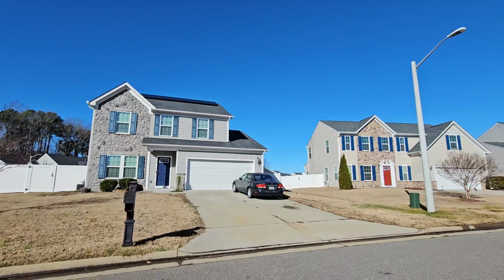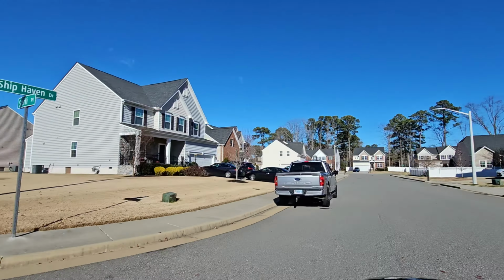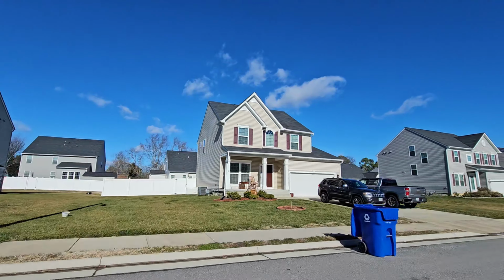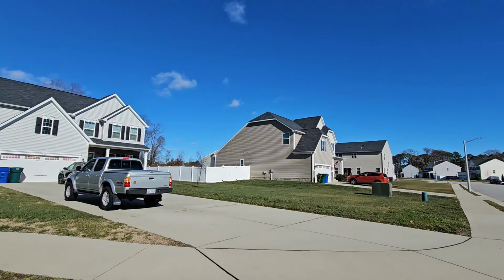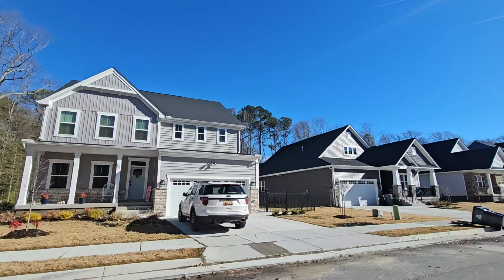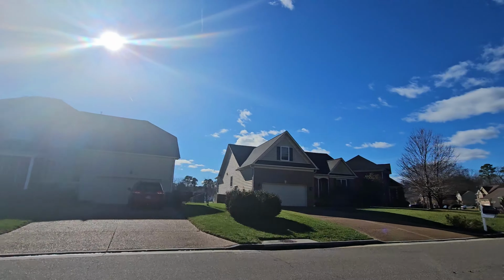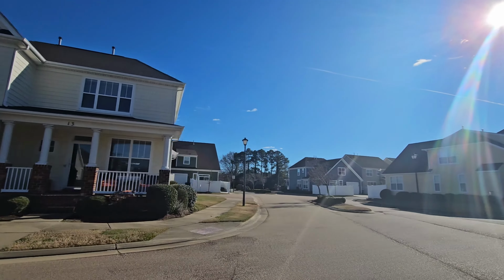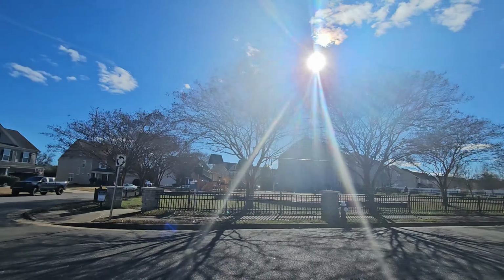10 Newer Neighborhoods located Near Fort Eustis and Langley Air Force Base!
PCSing to the Hampton Roads area? My team and I are here and would love to help. Call, text, or email any time!

Are you tired of seeing all the old homes near Fort Eustis and Langley AFB, and are wondering where all the new homes are? Well, I've got you covered! In today's video we take a look at 10 different single family neighborhoods from all over the Virginia Peninsula that have been built in the past 15 years or so. So not new construction, but newish. We'll covered homes for sale in Newport News, York County, Poquoson, and Hampton. Each segment will be a quick 1 to 2 minutes to give you just a feel for the construction we've seen in the area recently. Below are links to homes that are currently for sale in each of the neighborhoods we visit in today's video, as well as a search for all homes built after 2008.

00:00 Introduction
01:48 Turtle Creek
03:37 The Preserve at Fishers Creek
05:36 Hertzler Meadows
07:26 Sterling Springs
09:07 The Woods on Mansion Rd
10:56 Bull Run
12:08 Lakes @ Poquoson
13:23 Town Point
14:56 Hampshire Glen
16:52 Mallory Pointe
17:54 Outro